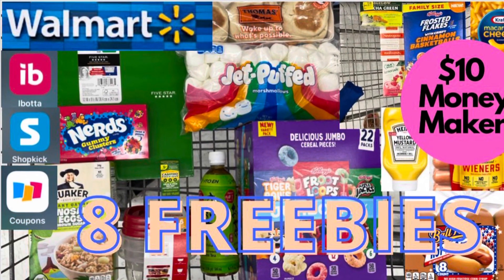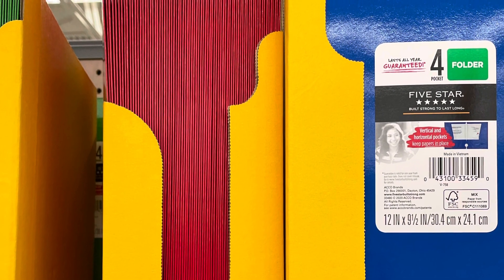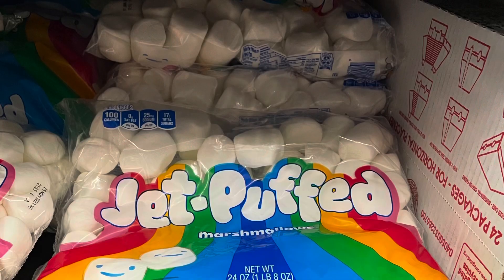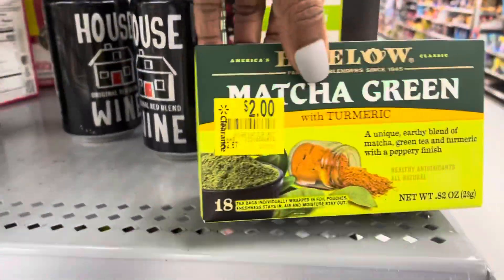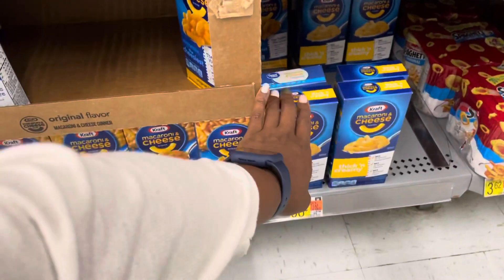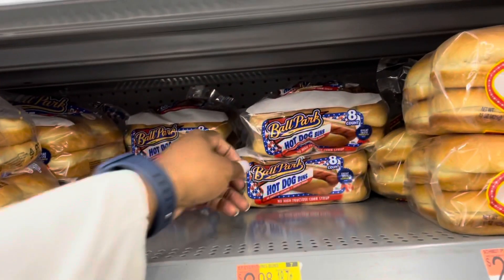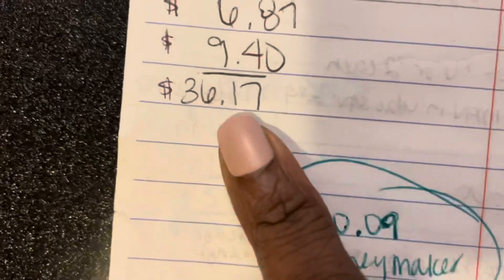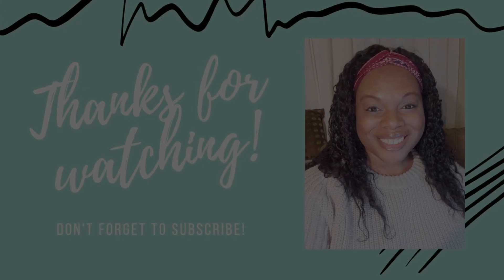Walmart Deals 7.8.21| 8 FREEBIES | Walmart Ibotta Haul| FREE FOOD & More!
In this video I’ll show you the Walmart Ibotta deals you can do this week starting today 7/8! I was able to snag 8 FREEBIES that included toothbrushes, household items, and a Walmart Hidden clearance item!

 I'll also go over some new food items with really good rebates for them on Ibotta! This Walmart haul was almost FREE! ! See how my Ibotta Rebates & Bonuses also stacked so I was able to finishing my Ibotta Bonus without having to get 10 different items!